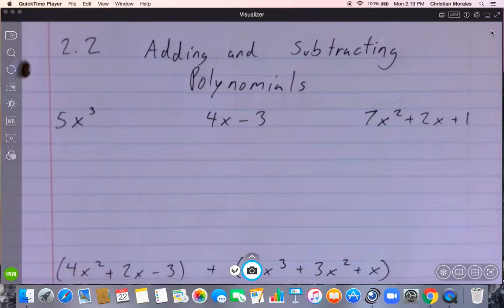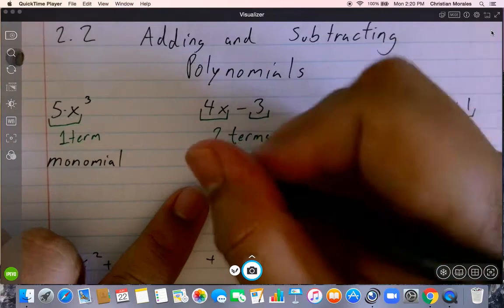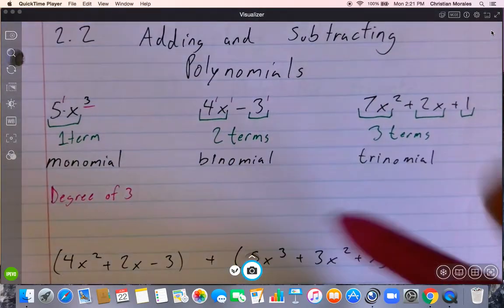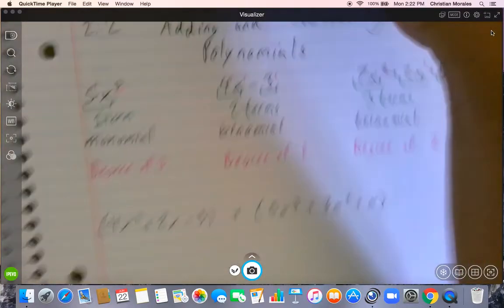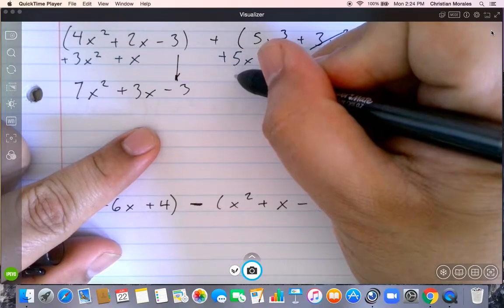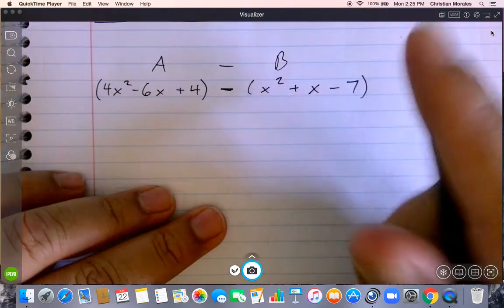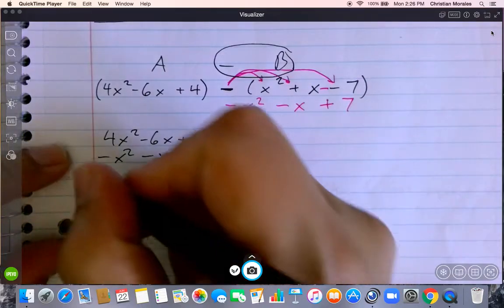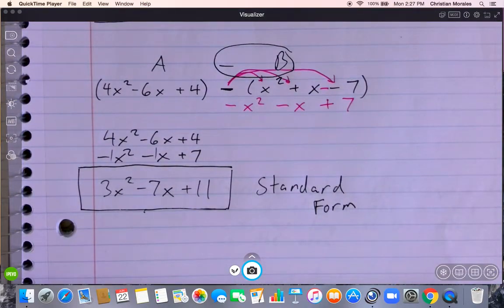2.2 Adding and Subtracting Polynomials